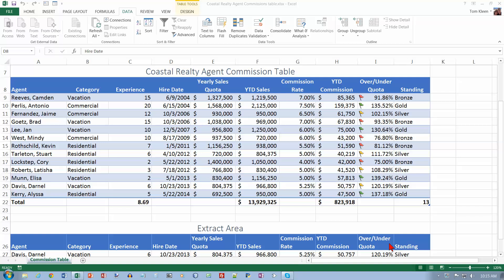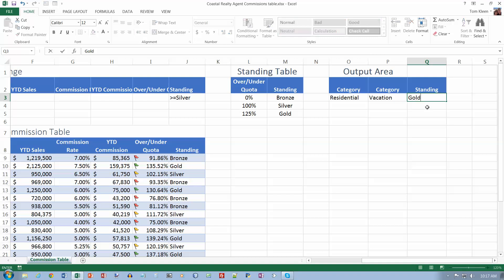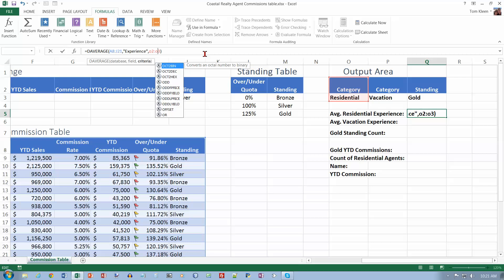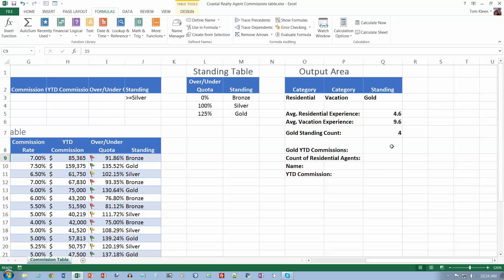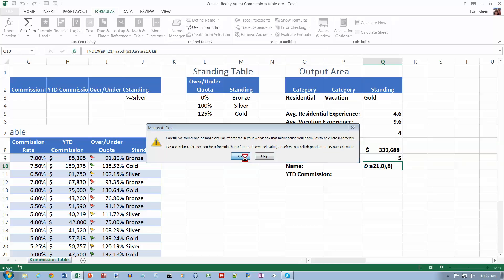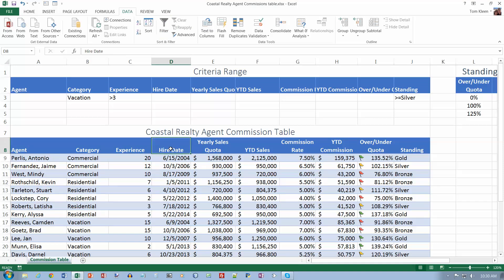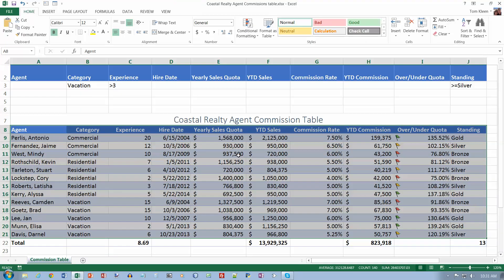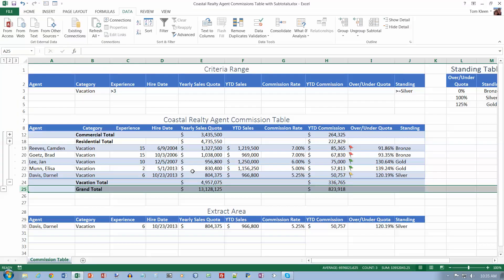Excel 2013 Comprehensive, Chapter 06, part 4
Steps through pages 385 through 394 of Microsoft Excel 2013 Comprehensive of the Shelly-Cashman series.